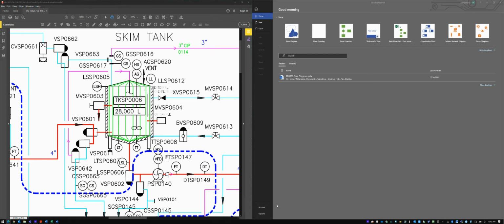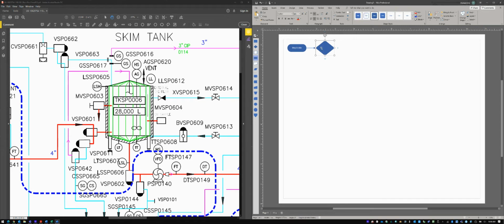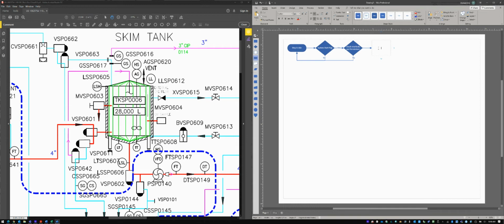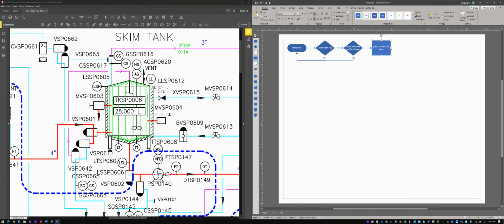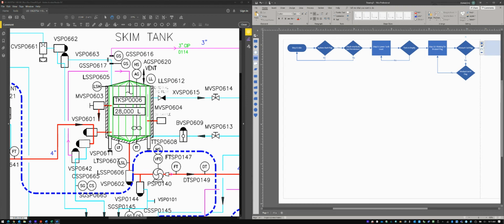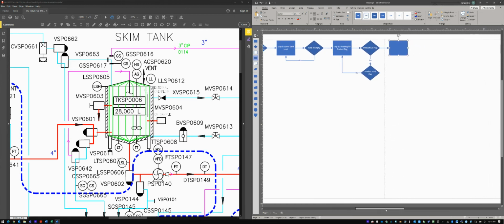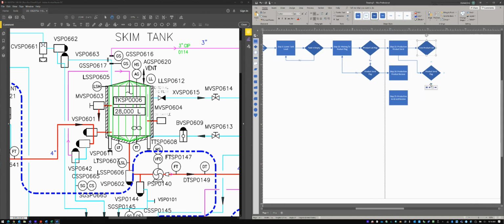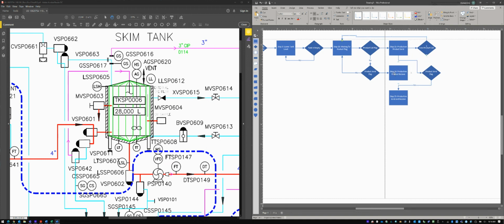Creating a Functional Description Part 2